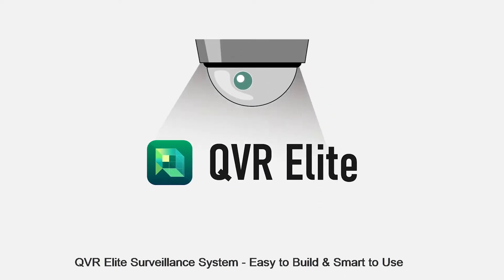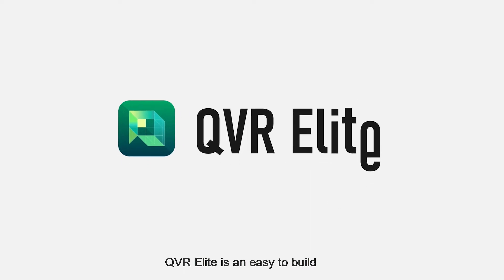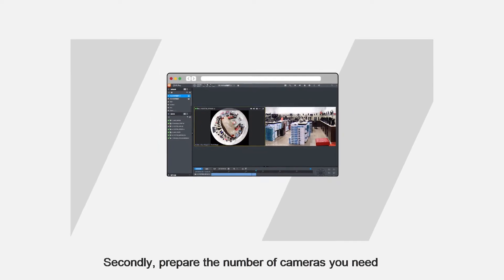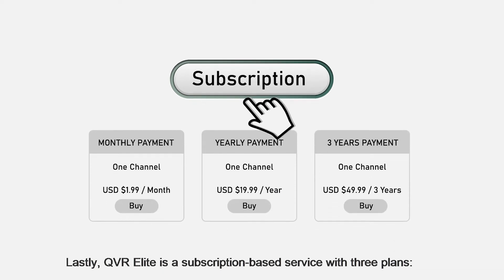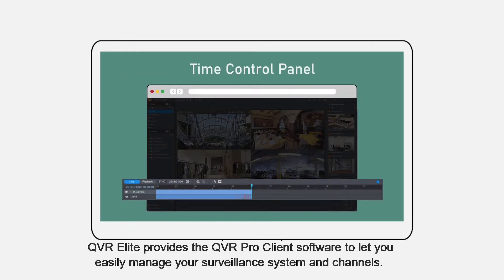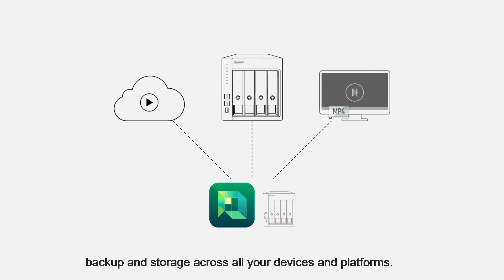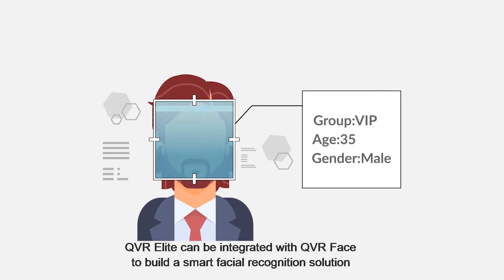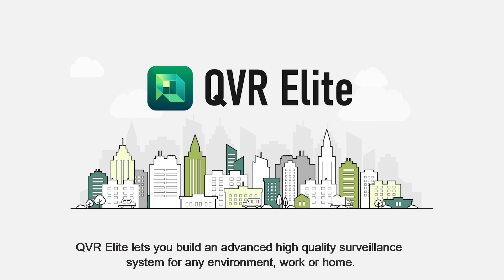QNAP QVR Elite | QVR Elite Smart Surveillance System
QVR Elite is a subscription-based smart surveillance solution, allowing you to easily build a surveillance system with lower TCO (subscriptions starting from only US $1.99 per month) and higher scalability. It also integrates multiple QNAP AI-based video analytics solutions to build smart facial recognition for retail and door access systems with QNAP NAS.

Supported models: NAS with QTS 4.5.1 / QuTS hero h4.5.1 (or later)